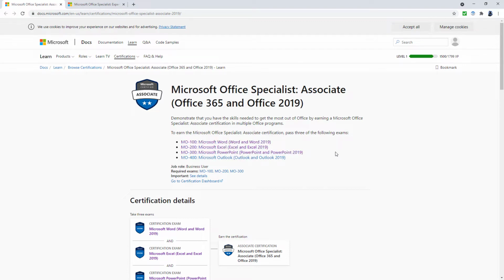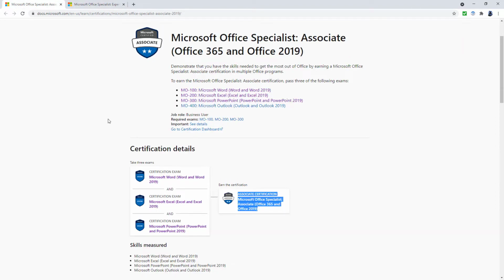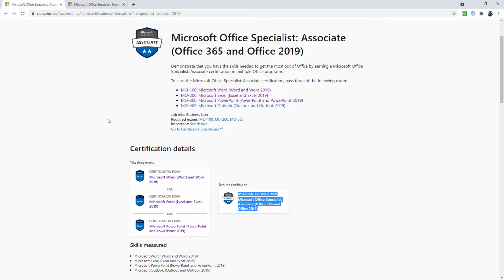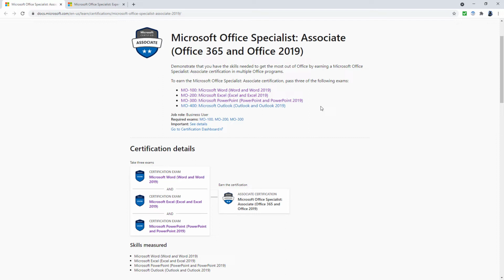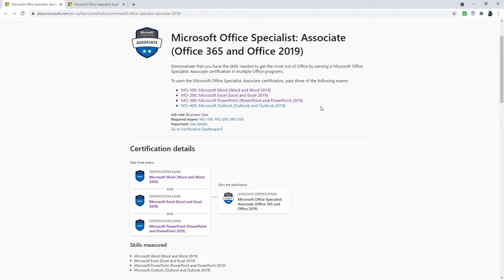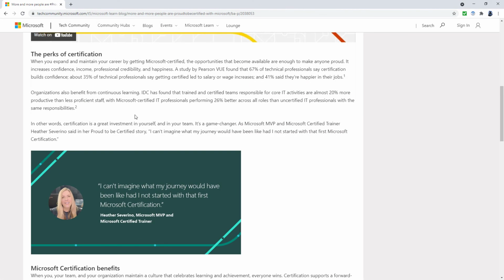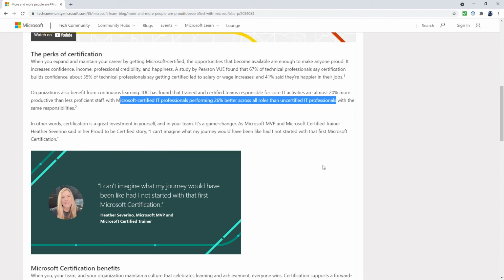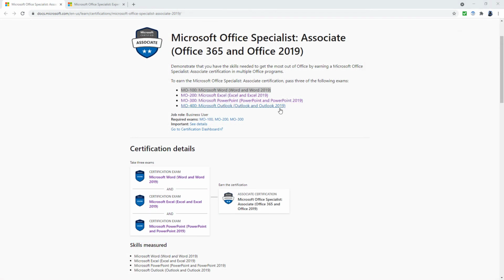MO-100 (Word), MO-200 (Excel) and MO-300 (PowerPoint) course introduction